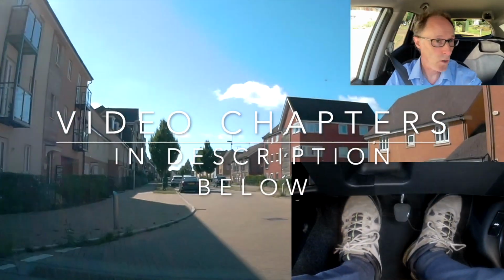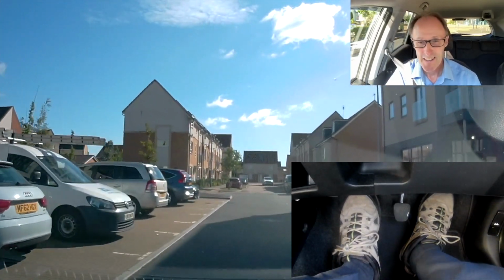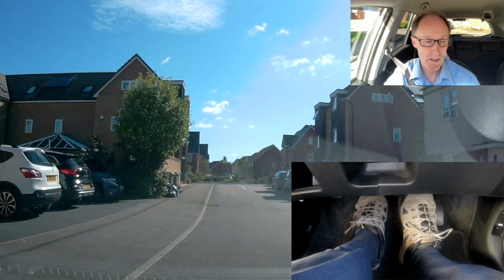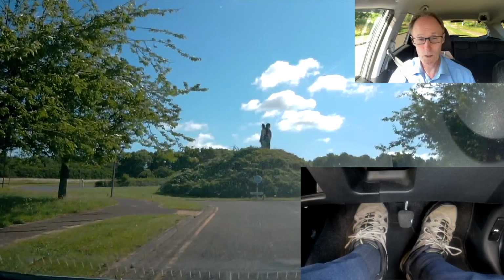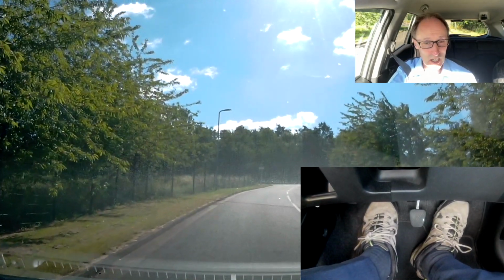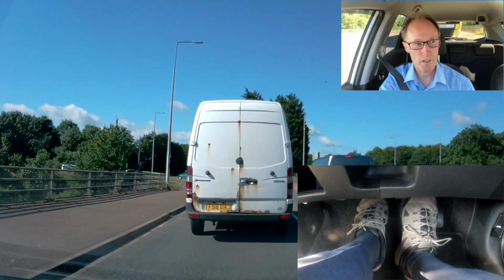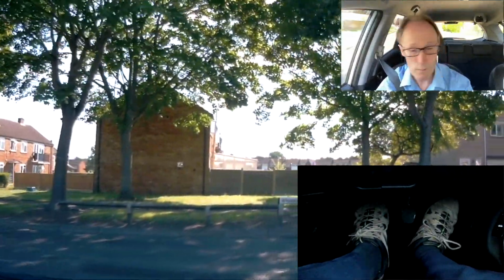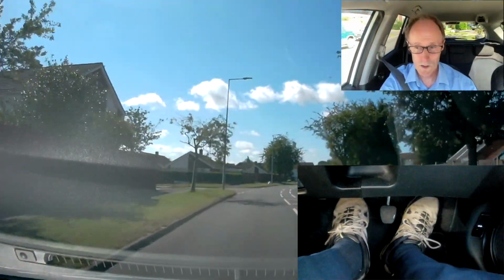Clutch Control in a Manual Car | Clutch Control driving lesson in traffic and on hill starts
Clutch control at junctions is the first thing we will be working on todays driving lesson tutorial  We will be using the gas followed by clutch control method to hold the car still(not using the brake if possible at times).  Then adjusting the clutch control moving off with an adjustment to the gas pedal, it does take practice but once mastered, your clutch control moving off anywhere will be the best.
Next we be working on clutch control moving off at crossroads using the same method and giving you along the way clutch control tips.
After showing you a few examples and tips on clutch control we will move onto clutch control up hill.  Using the same idea of using the biting point on the clutch and balanced it with the gas I will show you how to hold the car still on a hill.  Then a simple adjustment to move forward with clutch control on hills without rolling back or stalling, so using the clutch control on a hill without handbrake.
Finally in busy traffic I will be using the same method of clutch control and gas in busy traffic, giving you more clutch control tips to help you cope with the busy traffic and not stall your car.
Video Chapters:
0:00  Introduction
0:13  Method explained
0:55  Simple Junction
1:33 Junction and crossroads
2:15 Junction and crossroads with speed bump
3:00  Method explained and shown again at side of road
3:46  Clutch control on a hill start
5:26 Clutch control on a hill at roundabout
5:42 Clutch control on a very strap hill
7:05 Clutch control on a very steep hill at a junction
7:32 Clutch control at busy roundabout
8:00 clutch control in busy traffic
9:23 clutch control at junctions
10:14 Clutch control whilst waiting for another learner driver
10:54 Clutch control moving off at junction

Get a quick driving test
Use this link to save yourself £3 off the cost of a quick test cancellation.